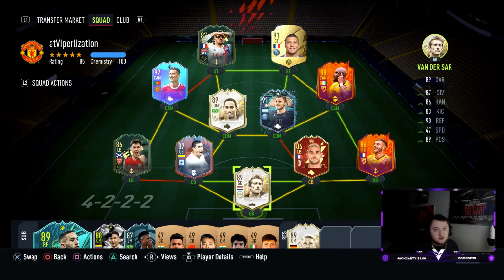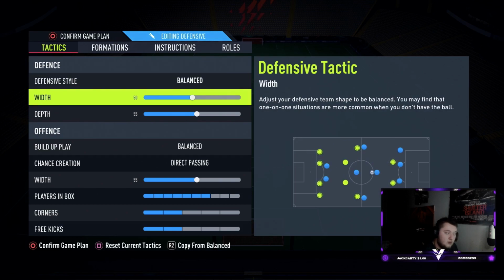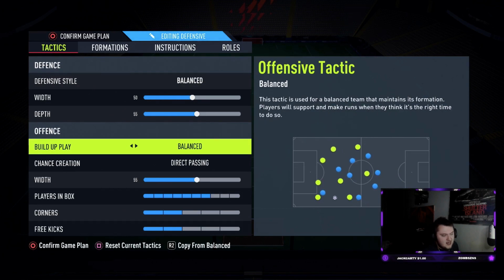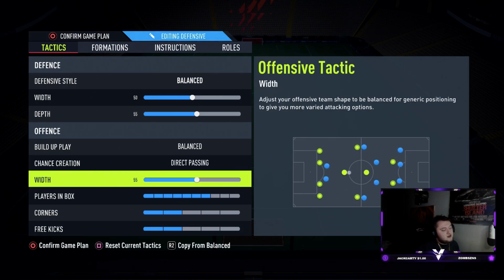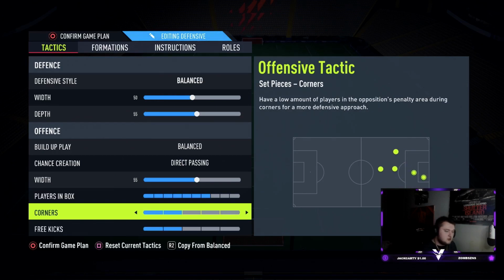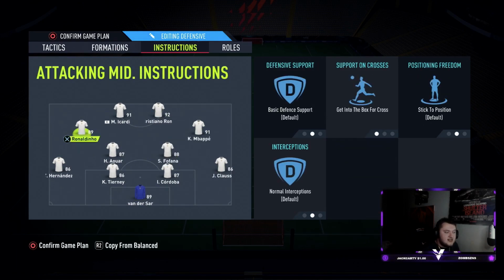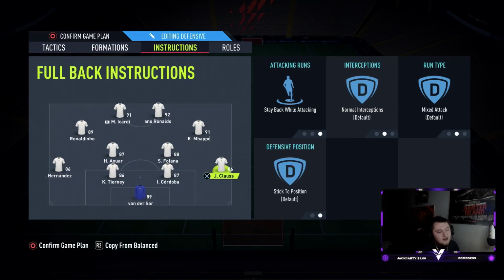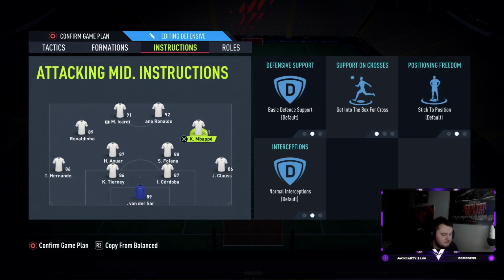MY NEW POST PATCH PRO 4222 CUSTOM TACTICS! - FIFA 22 ULTIMATE TEAM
In todays video, we look at my new tactics, hope you enjoy!